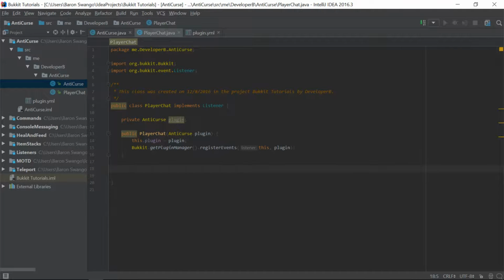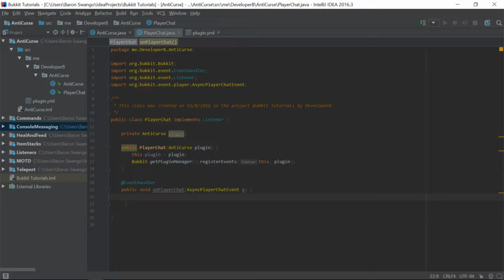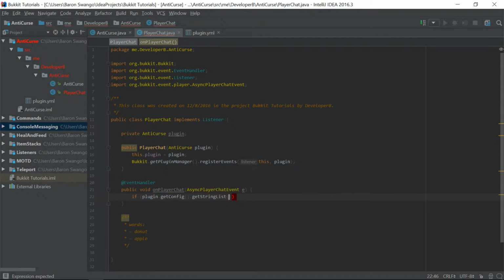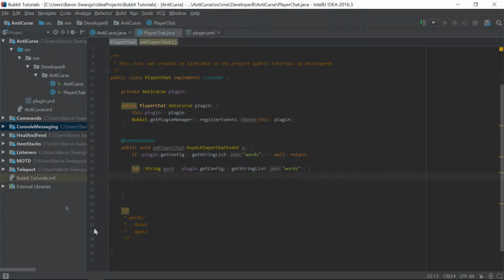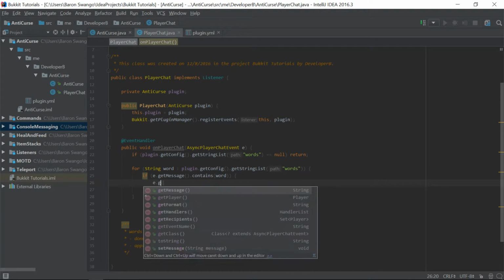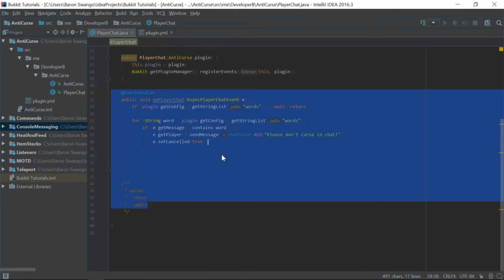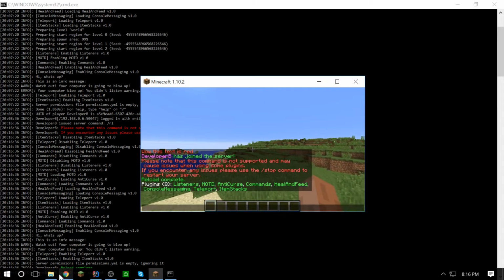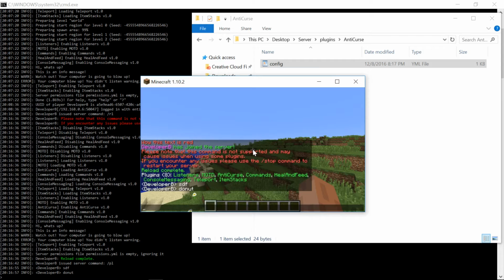Bukkit Coding 1.11 | Episode 9 - AntiCurse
In this episode of the Bukkit coding series, I teach you guys how to create an AntiCurse plugin that has a customizable list of words to block out of chat!